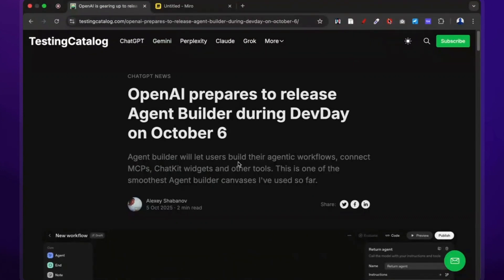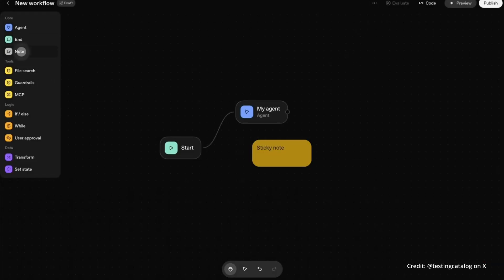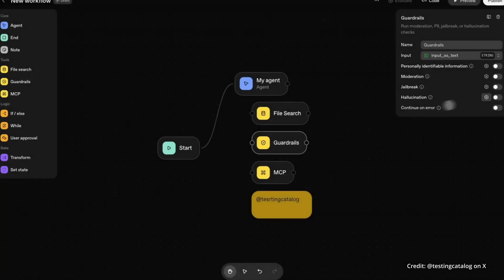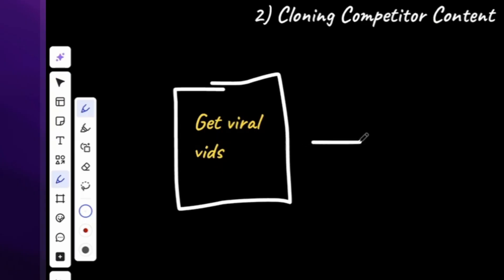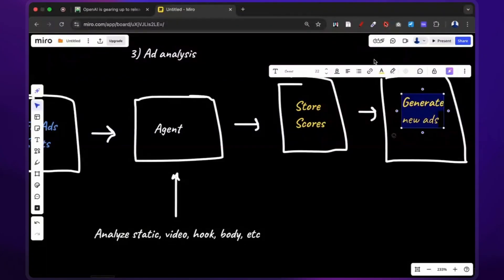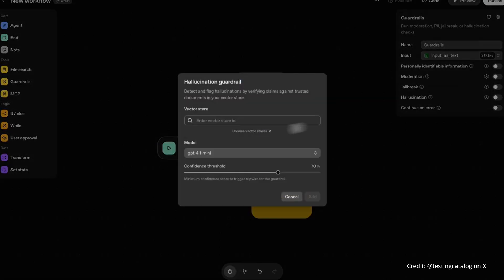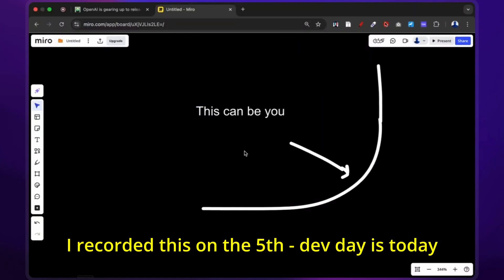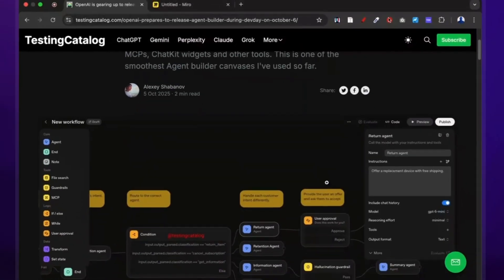OpenAI is UNVEILING a NEW Agent Builder TODAY Agent Kit (N8N KILLER)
GET 1 MONTH OF PERPLEXITY COMET PRO FOR FREE (expires soon)

Yo bois, OpenAI is dropping their new Agent Builder at DevDay on October 6th and it's about to change how marketers automate workflows.

This tool is basically a drag and drop canvas for building AI powered marketing automations without needing to code.

The interface has templates for customer service bots, data processing, and Q&A agents. It includes nodes to handle hallucinations and prompt injections.

The most overpowered feature is the MCP connectors that let AI agents connect to different tools within your workflow. You can add logic nodes (if X happens, do Y) and guardrails to keep everything running smooth.

Use Cases for Marketers:

CONTENT IDEATION AUTOMATION
Build a workflow that scrapes Reddit, YouTube comments, and Amazon reviews to find content ideas based on real problems your audience has.

CLONING COMPETITOR CONTENT
Analyze high performing competitor videos to identify winning elements and recreate them with your product and brand voice.

AD ANALYSIS
Pull data from your top ads and break down each component (hook, static, body copy) to see what actually performs. Mix and match high scoring elements for new ads.

This is different from Zapier, n8n, and Make because it has tight integration with OpenAI models, easier UX, and built in guardrails.

If you already use ChatGPT for marketing, everything lives in one ecosystem. The big question is pricing. If OpenAI gets it right, this becomes the move for solo marketers and small teams.

How to Stay Ahead:

Find bottlenecks in your current marketing process. Come up with simple solutions and translate them into workflows. Skip the 8 hour masterclasses and just get your hands dirty testing things out.

I'm testing this as soon as it drops and breaking down how to build marketing agents step by step.

-- TIME STAMPS --

00:00 Intro
00:10 What is The New Agent Builder?
00:33 The NEW MCP feature
00:43 Logic and Guardrail Nodes
01:00 Use Case 1: Content Ideation Workflow
01:15 Use Case 2: Cloning Viral Competitor Content Workflow
01:29 Use Case 3: Ad Analysis and Creation Workflow
01:45 Why Can't I Just Use n8n lol
02:16 Will it Be Pricey at Scale?
02:30 How to be Ahead of The Curve